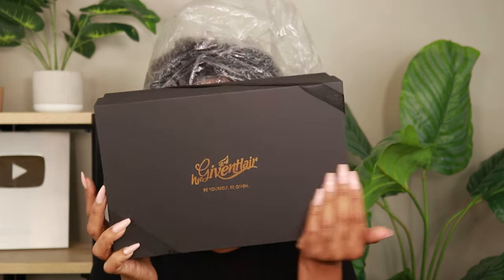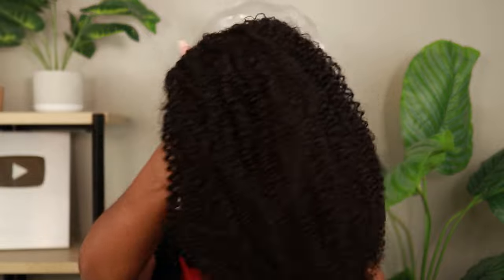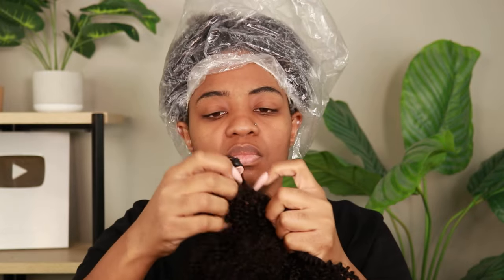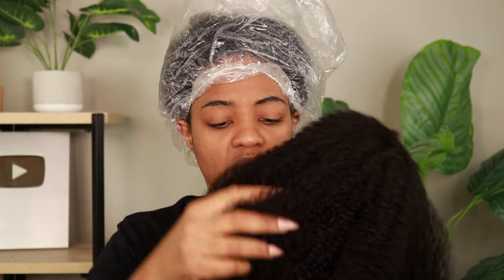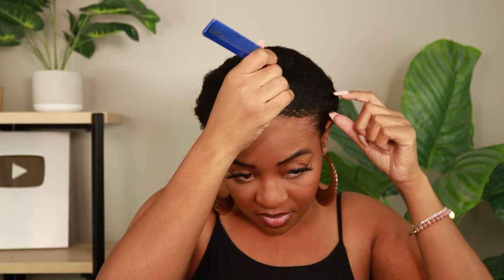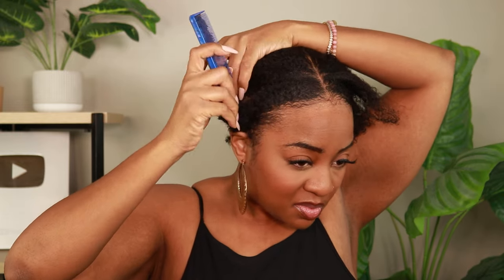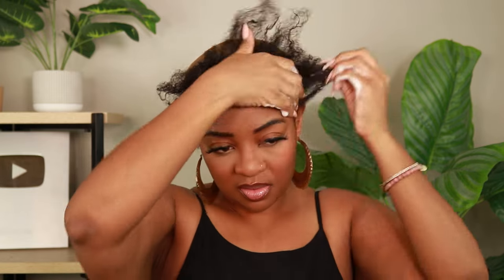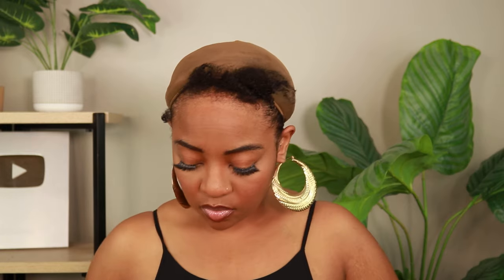Easy, Undetectable and REALISTIC! It's MY natural hair!!😆 3 in 1 Half Wig | HerGivenHair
🔥Up to $60 off, code: WOMEN2023

Wig: 3-in-1 Coily Half Wig
Hair Texture: Coily (3C-4A)
Hair Length: 16 inches
Wig Type: Machine-made Wig
Cap Size: Free Size
Color: Natural Color

Specs:
Beginner Friendly & Ready-to-go In Mins
Super Low Maintenance & Multiple Styles
Super Natural & Convenient
No Lace & No Glue & No Spray

Equipment:
-Vlog camera
-Filming camera

Hair FAQ:
-Texture: Fine with excessive shrinkage that gives the optical illusion of coarse hair
-Density: medium density
-Porosity: Normal/Medium porosity with a patch of low porosity in the front

That’s all that matters because the curl typing chart is divisive and toxic. What matters most is if your hair likes a product or it doesn’t. 💖